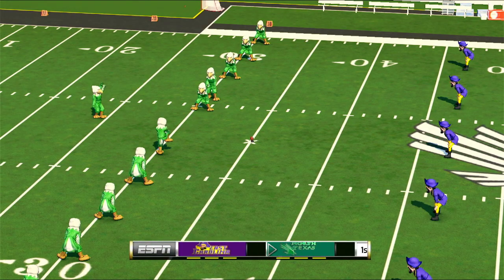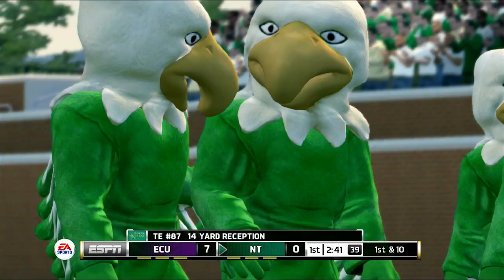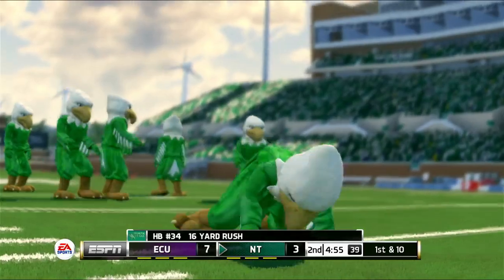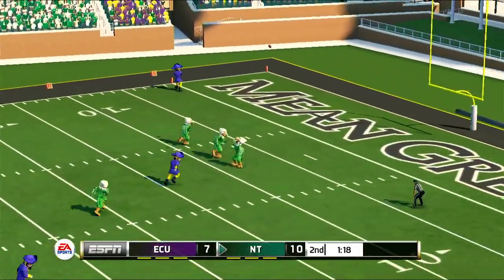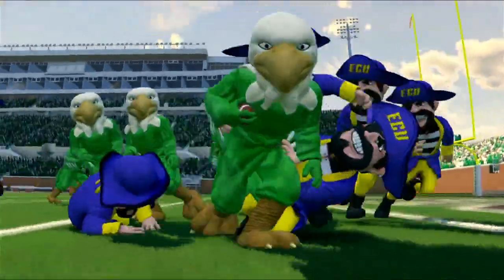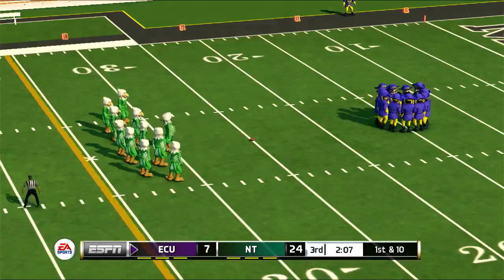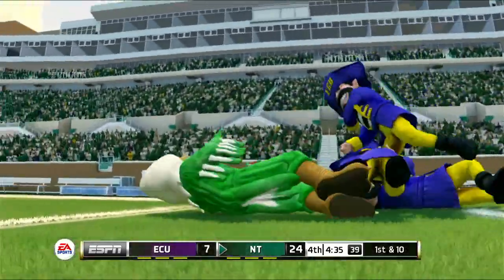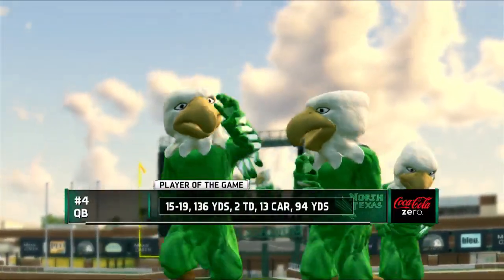CFB Mascot Mashup 2024 Season Week 13 East Carolina @ North Texas